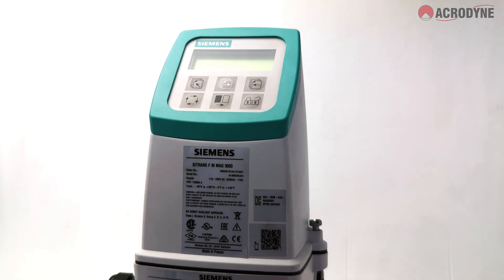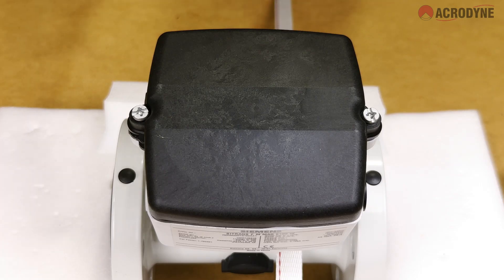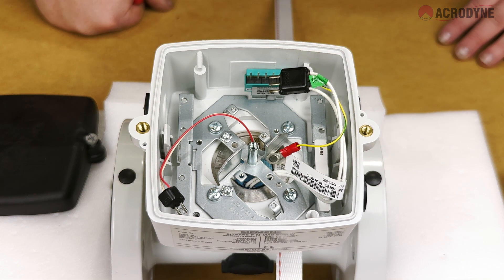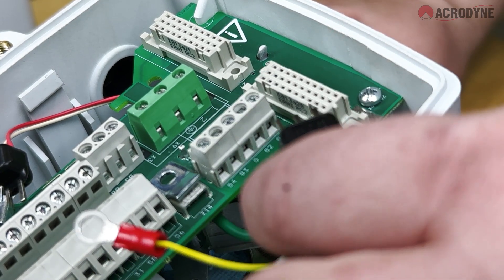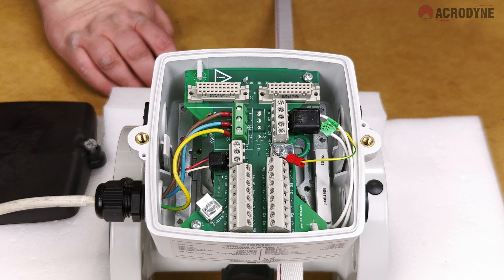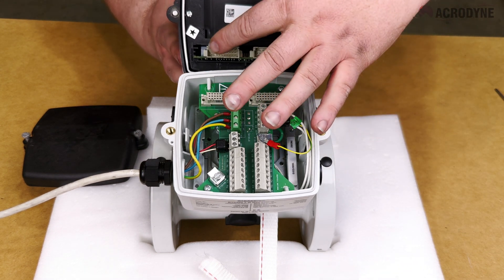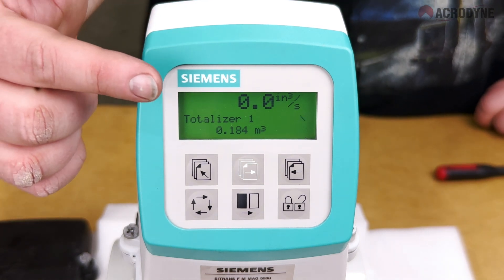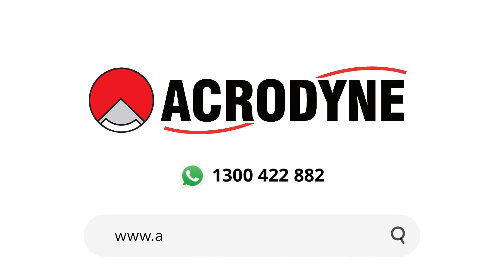Basic Setup of your Siemens Sitrans F M Flow Meter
In part one of this two-part series we demonstrate the basic setup of your Siemens Sitrans F M Flow Meter.

As a Siemens national solutions partner. Acrodyne distributes the Siemens SITRANS Flowmeter range.

Whether it’s a standard flow meter with modular pulsed DC technology, a high-performance AC pulsed flow meter, or a battery-operated electromagnetic water meter, an electromagnetic flow meter from the Siemens SITRANS F M product line facilitates flow rate management.

SITRANS FM modular pulsed DC electromagnetic flowmeters feature a unique SENSORPROM memory unit which stores sensor calibration data and transmitter settings for the lifetime of the product.

In part two of this series we cover the the basic programming of the Flow meter transmitter – Watch